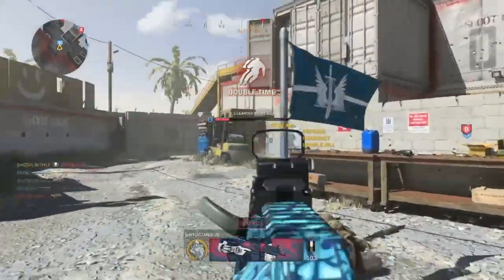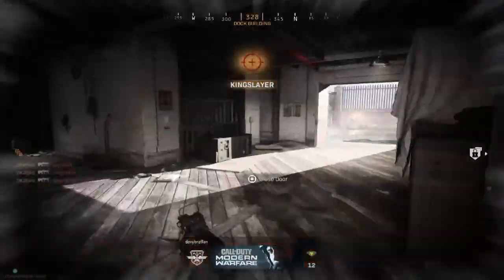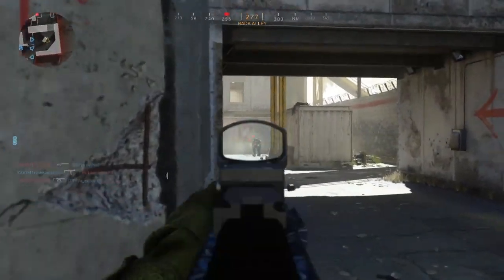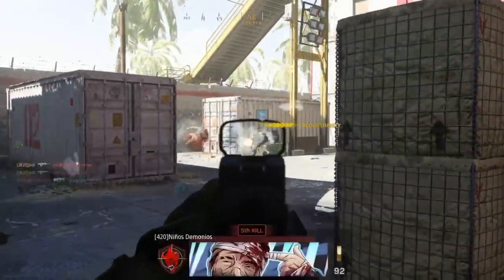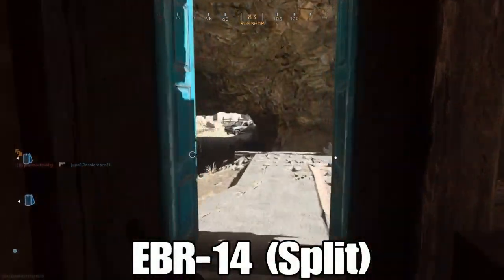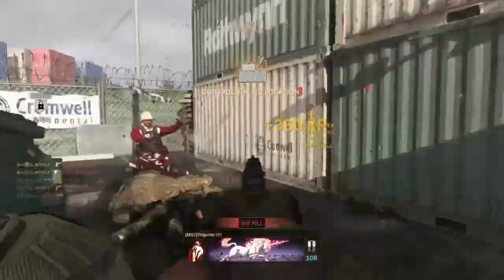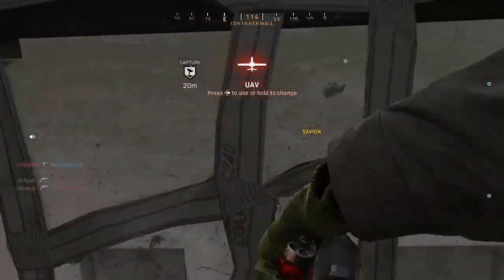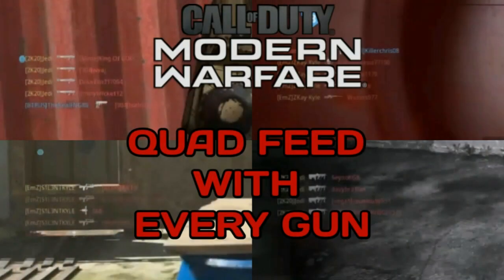Quad Feed with Every Gun in Modern Warfare (Birthday Special!)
It's finally here! A quad feed with every weapon in MW! I had so much fun going for this challenge & what better way to celebrate my birthday than to bring you guys this video? Hope you guys enjoy!

This challenge was inspired by M3RKMUS1C. All credit for the idea goes to him.

I teamed up with S1L3NT Kyle on this project. Be sure to go check him out as well!